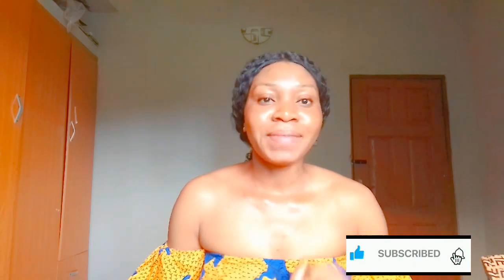shocking truth about Nivea even and radiant lotion | Nivea natural fairness lotion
review on Nivea body lotion#shockingtruthaboutniveaperfectandradiantlotion